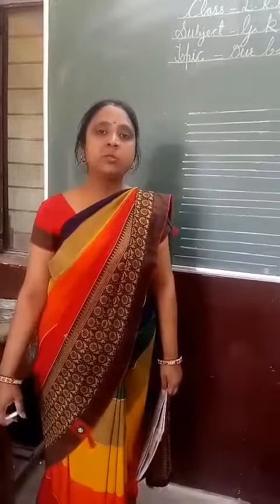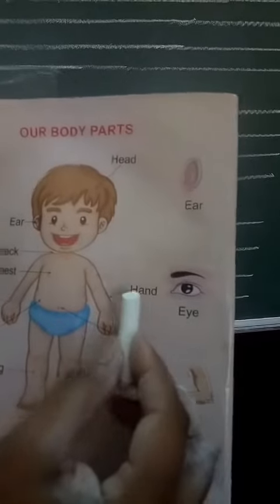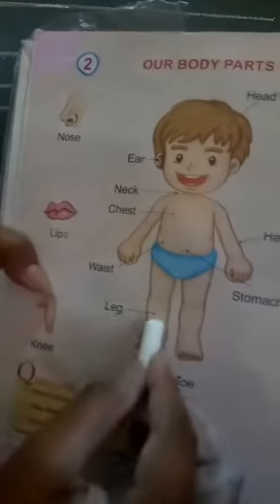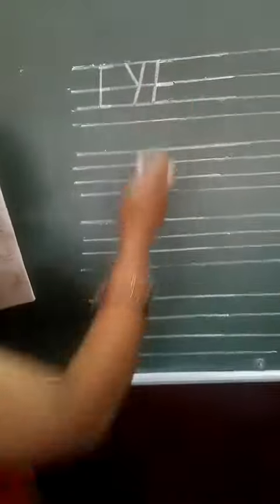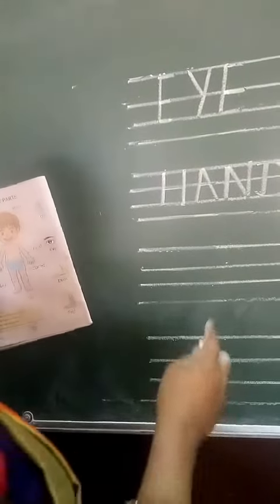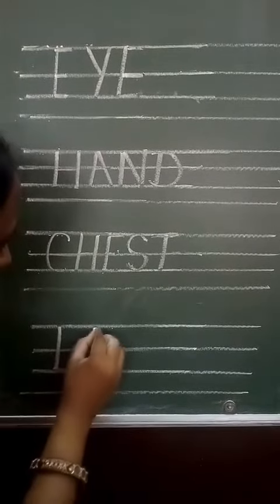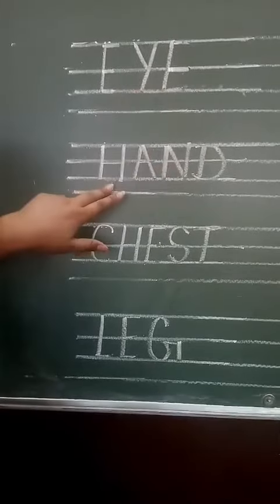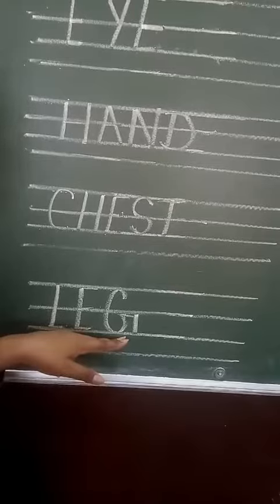Class-LKG Gk (our body parts) -munni soni